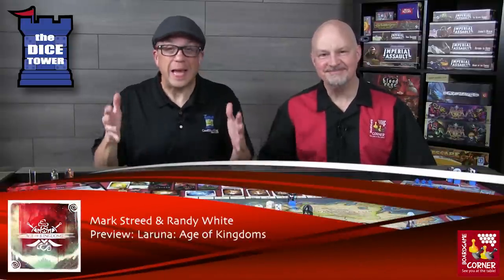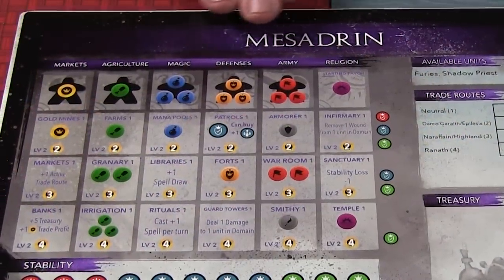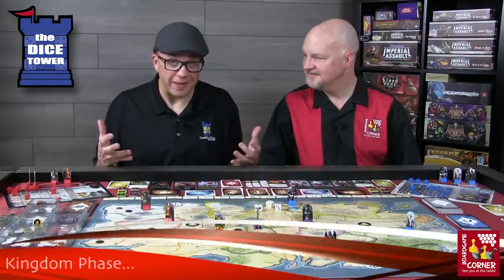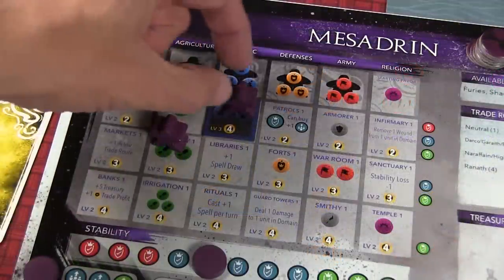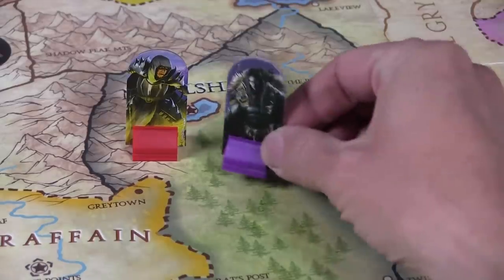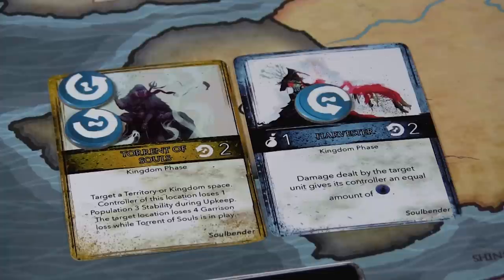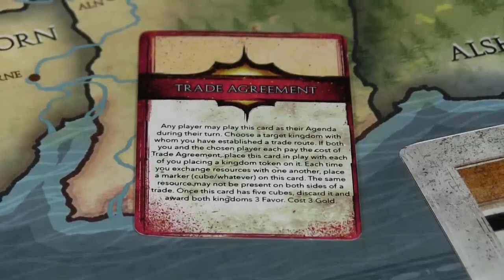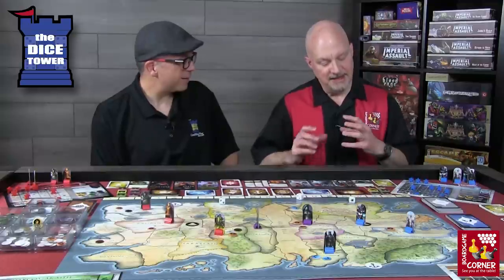"Age of Kingdoms" a Dice Tower Preview - with Boardgame Corner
Mark & Randy take a look at Age of Kingdoms